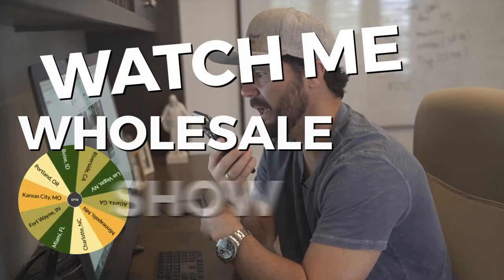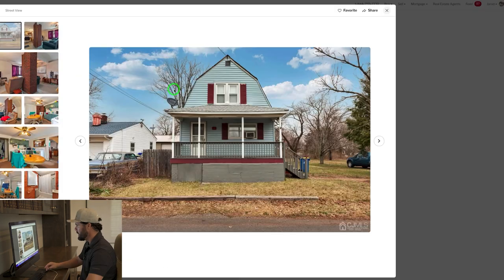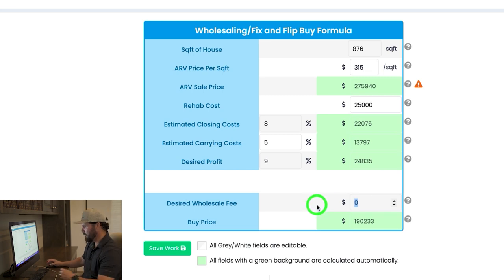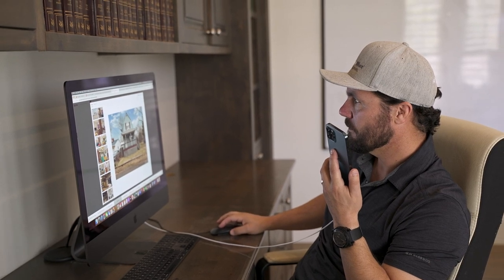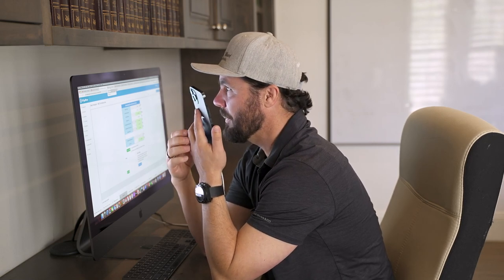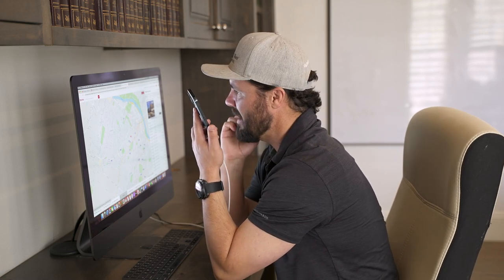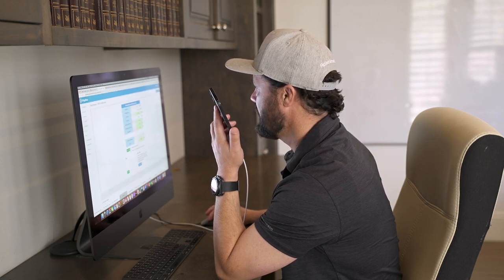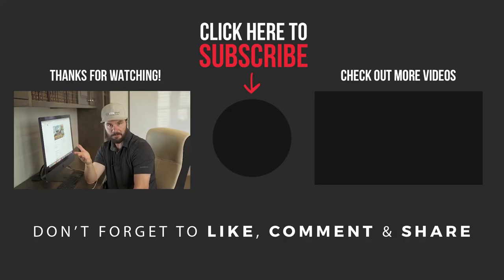Watch Me Wholesale Show - Episode 30: New Brunswick, NJ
Watch over my shoulder step by step as we spin the wheel, pick a market, and find a distressed property to take from a cold lead, analyze the value, and then call and make an offer!

With over 700 Videos, this is the #1 channel on YouTube for all things wholesaling and flipping.